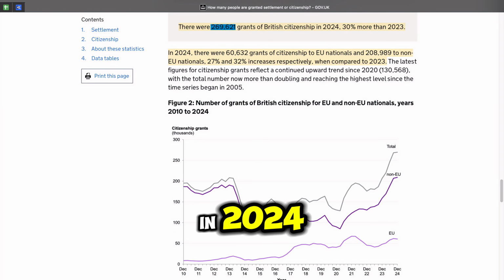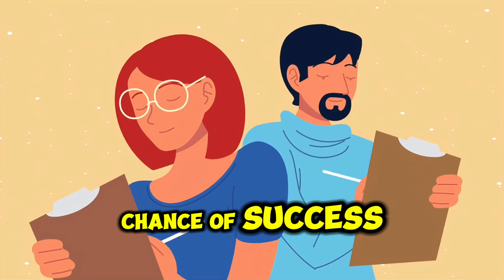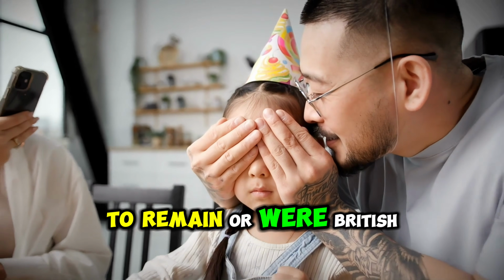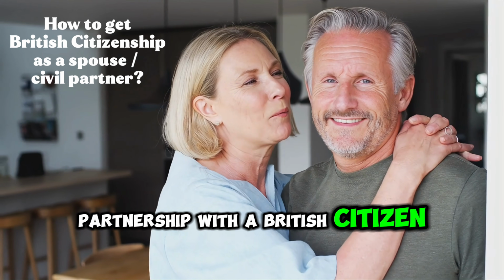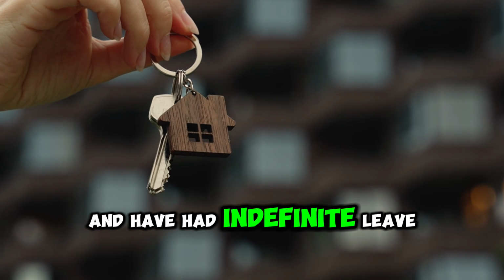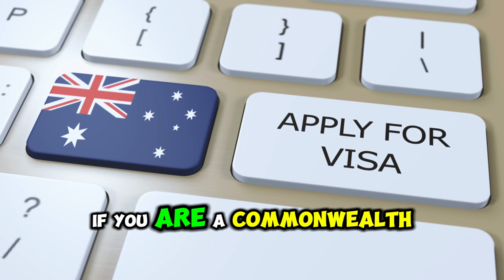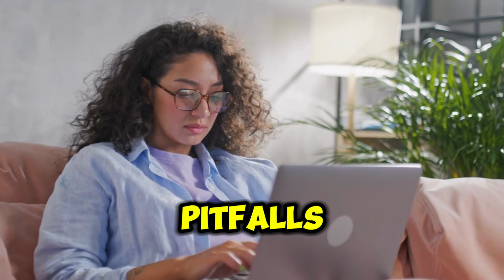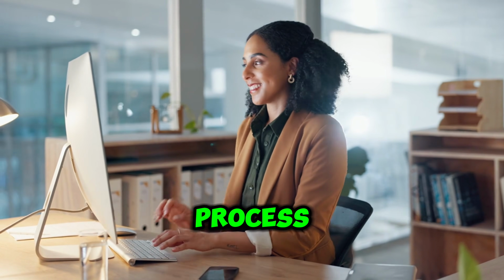How To Qualify For BRITISH Citizenship in 2025?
Ready to Become a BRITISH Citizen in 2025?

Are you considering becoming a British citizen in 2025?

In this video, we'll explore the process, requirements, and benefits of obtaining British citizenship. From meeting the eligibility criteria to preparing for the life in the UK test, we'll cover everything you need to know to make your dream of becoming a British citizen a reality.

Whether you're a foreign national looking to settle in the UK or a expat wanting to secure your future, this video is for you. So, if you're ready to take the first step towards becoming a British citizen, watch until the end to get started on your journey.

Chapter markers:

0:00 - Intro
1:19 - Routes to British Citizenship
2:04 - How to get British citizenship if you were Born in the UK?
2:59 - How to get British citizenship if you were born outside the UK?
3:32 - How to get British citizenship if you are the spouse of or in a civil partnership with a British citizen?
4:33 - How to get British citizenship if you have indefinite leave to remain, Settled Status under the EU Settlement Scheme or Indefinite Leave to Enter?
5:26 - Other Routes to Citizenship
6:33 - Key Changes to British Citizenship in 2025
7:42 - How We Can Help?
8:28 - Final thoughts
8:53 - Call to action

The information in this video is for education purposes to provide a general overview, not specific legal advice.

Whilst accurate at the time of upload, please note that all immigration rules are subject to change and should not be relied upon as legal advice or a statement of accuracy at a later date.

Address: 2 Myrtle Street, Bolton, BL1 3AH